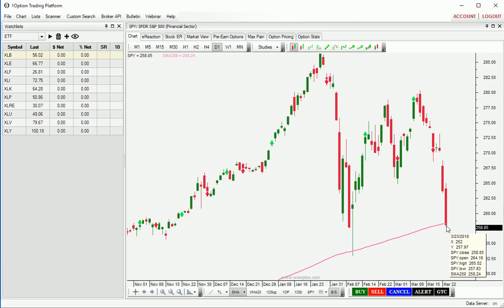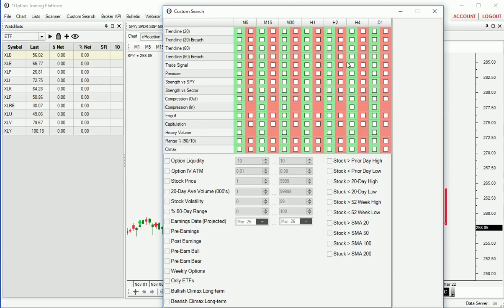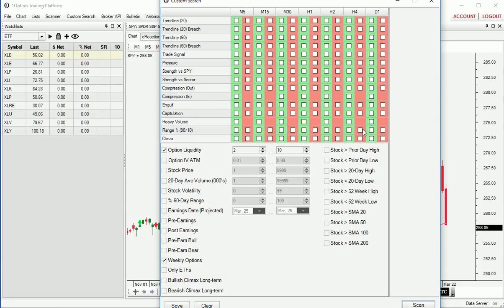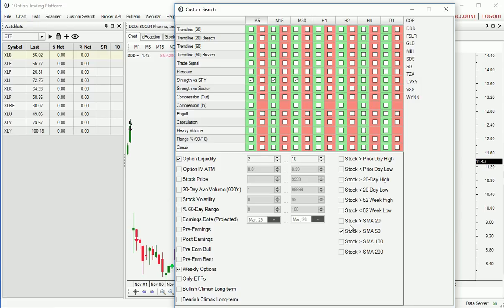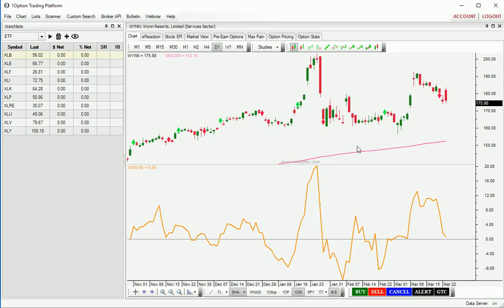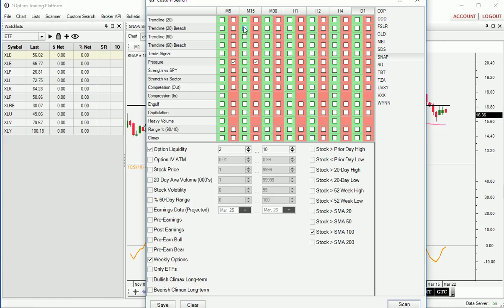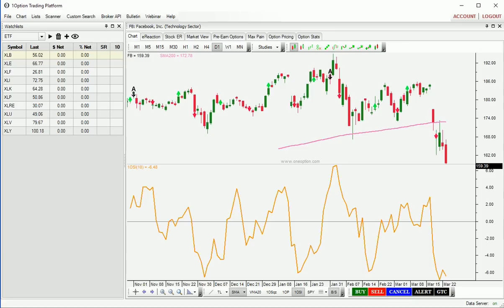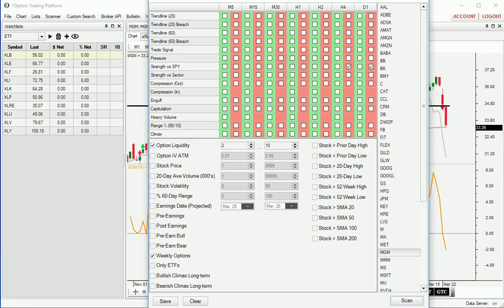Huge Market Drop - These Are the Stocks I Want To Buy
Think of what the stock pattern you are looking for and the custom searches will be easy to construct. After a deep market drop, here are some of the characteristics I will be looking for.

0:00 - Market Review
2:19 - Custom Search
8:35 - Chart examinations begin, setting alerts with explanations on each stock
10:00 - Modifying the custom search to add parameters
10:45 - More stock examinations, setting alerts and explanations
13;55 - Changing custom search parameters again
14:15 - Examining more stocks with new parameters, alerts and explanations
17:15 - Engulfing and Capitulation Patterns
17:50 - 90/10% Range Explanation